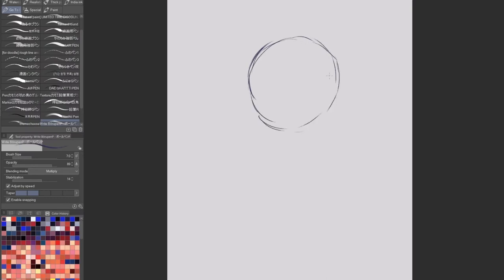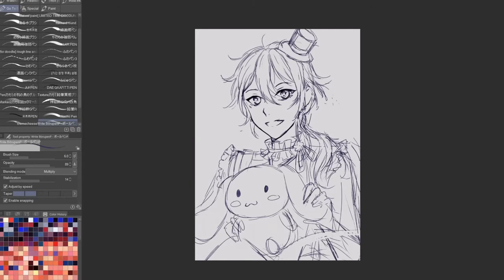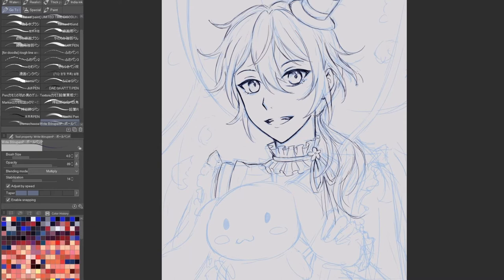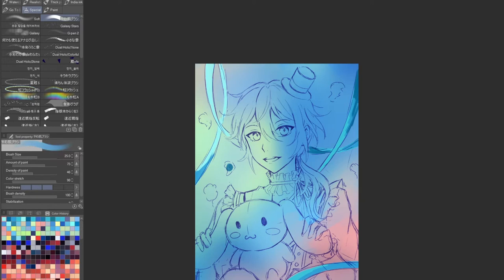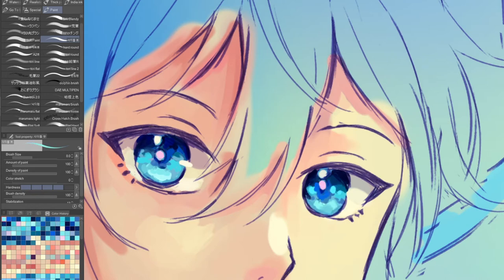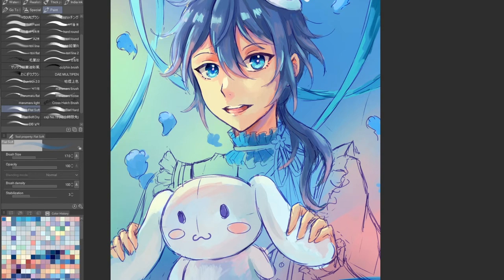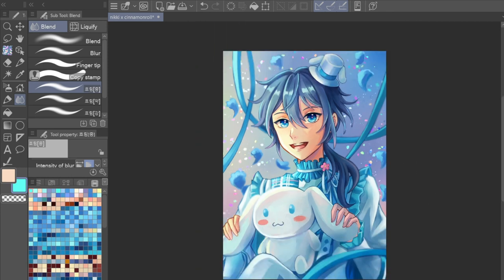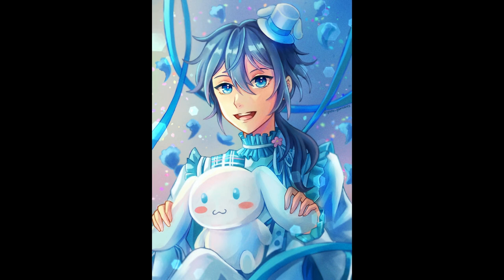[Drawing Process] Drawing Niki Shiina!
Hello!
In this video, I will be going through my digital drawing/ painting process of Niki Shiina. I will be drawing Niki's card from the Sanrio x Enstars Collab.

🍋My CSP Brushes
-Sketching:

🍋Materials:
-Drawing Program: Clip Studio Paint Pro
-XP-Pen 24 Pro Tablet